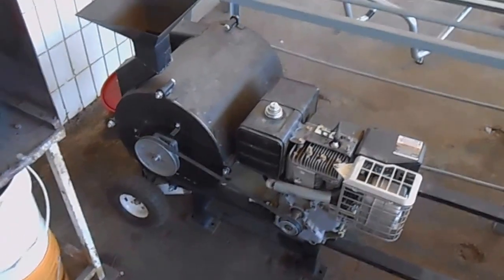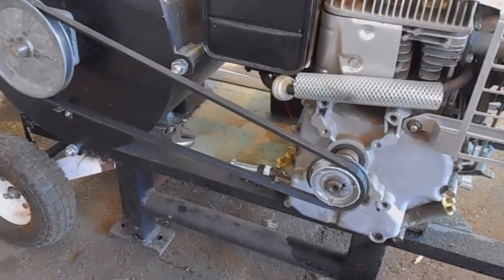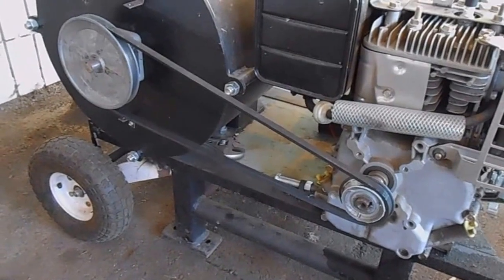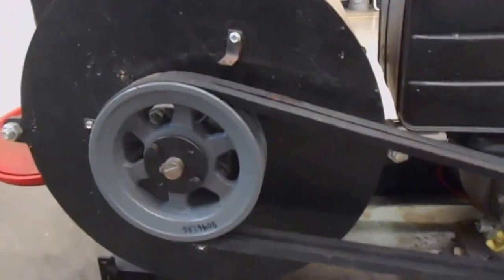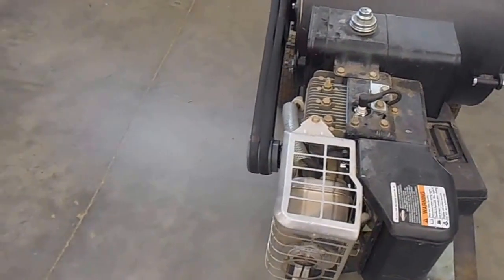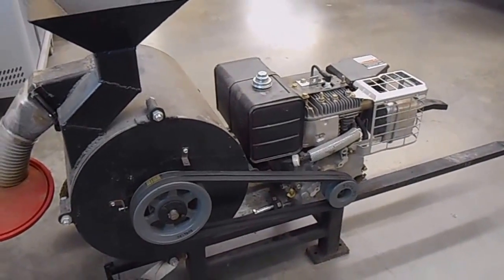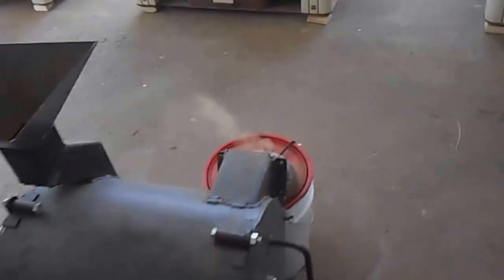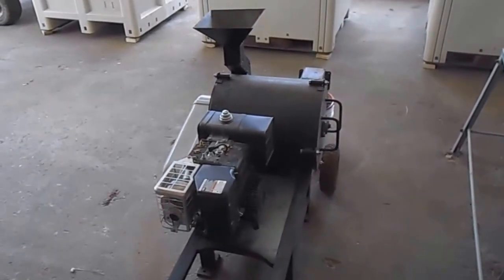Home made Rock Crusher (impact mill) update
I had to modify my design a little on the belt system of the impact mill rock crusher.  The single "A" type belt on inexpensive off-shore aluminum belts, could not handle the power I was trying push through.  The heat build-up in the belts destroyed the small pulley.  So I have now redesigned the belt system to be double "B" belts on cast iron pulleys.  Now the engine can easily get it's power through to the rock crusher.